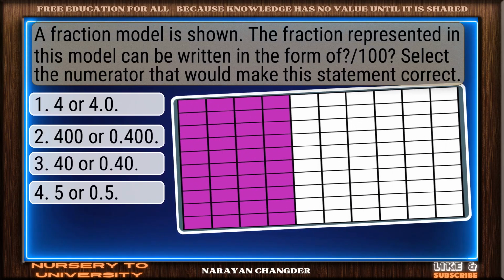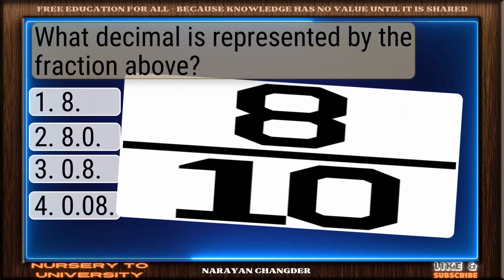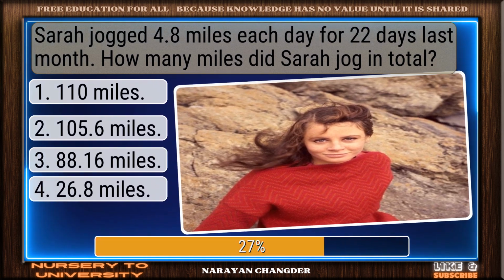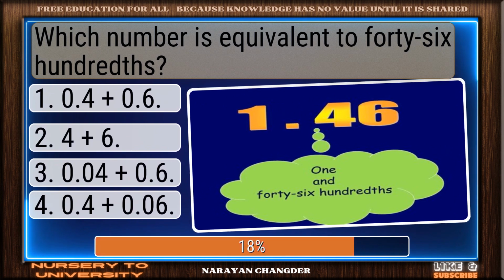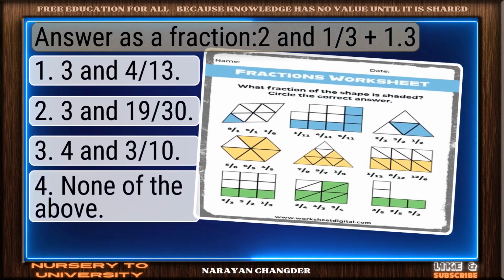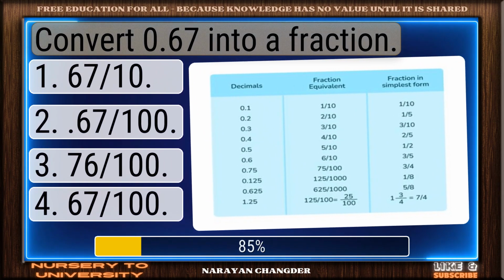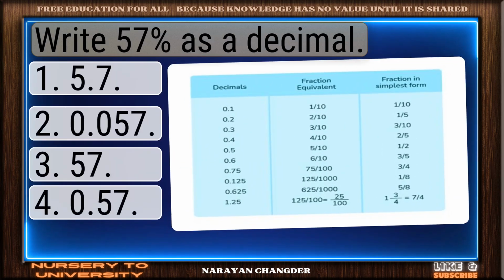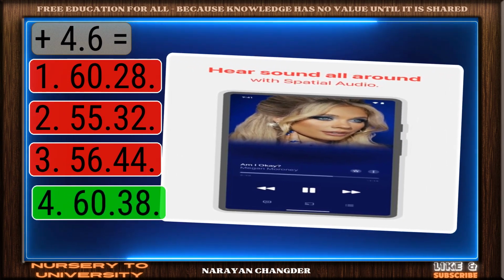CLASS 7 MATHEMATICS CHAPTER 2 FRACTIONS AND DECIMALS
Test your knowledge with this exciting multiple choice quiz on Class 7 Mathematics Chapter 2 Fractions And Decimals.